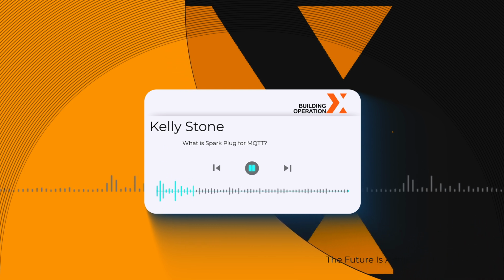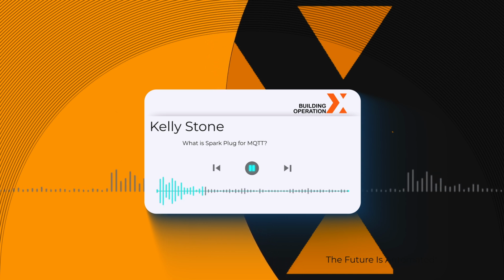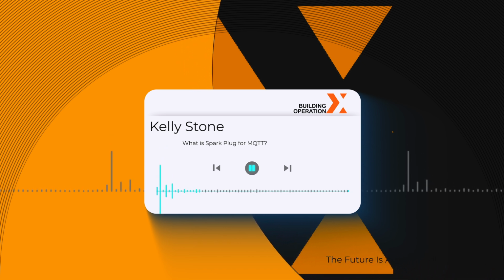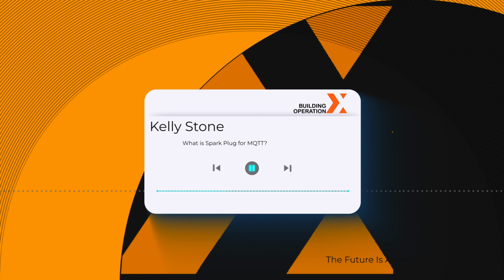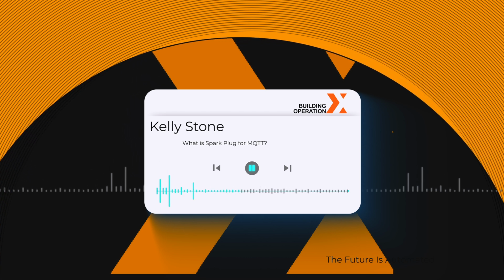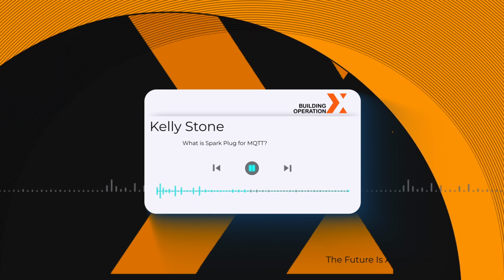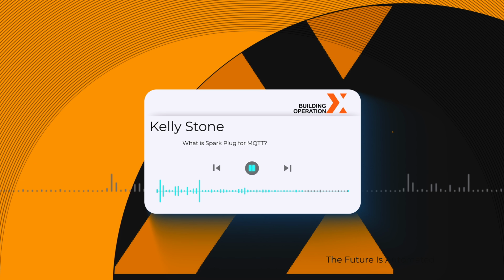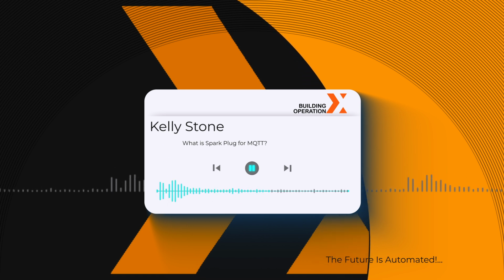Podcast Series - Spark Plug B - MQTT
A look at how spark plug on mqtt helps to normalize data from disparate sources for use in automation and the internet of things for industry, buildings and OEM equipment.